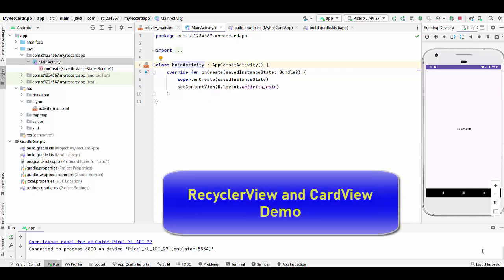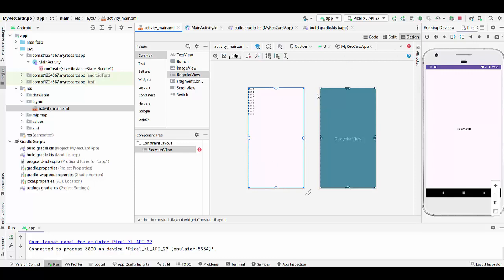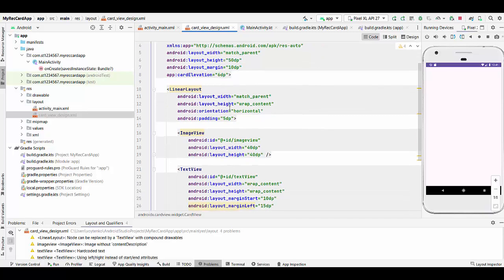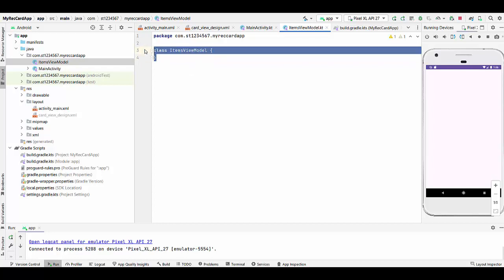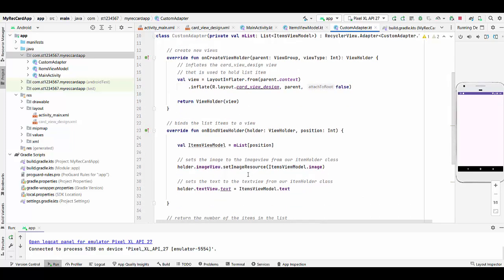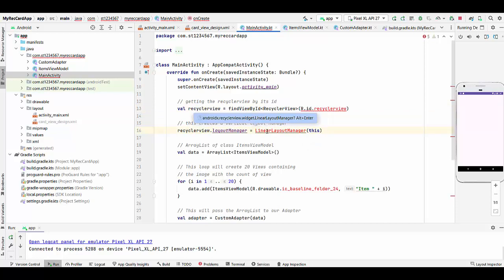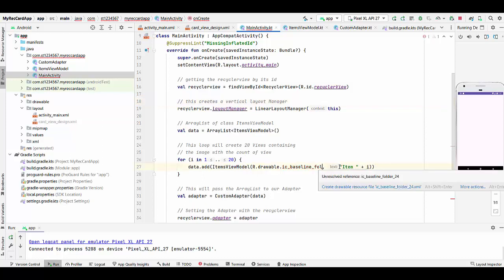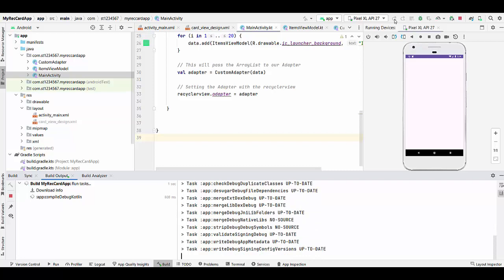RecyclerView and CardView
You can use the RecyclerView to display a list of items in a table row, and the CardView to display some data of that item.